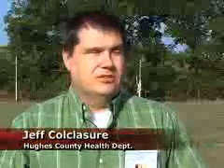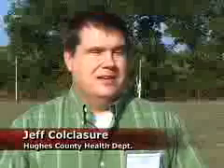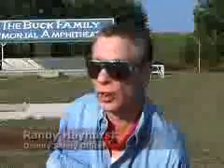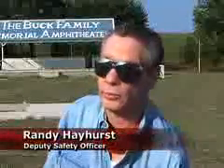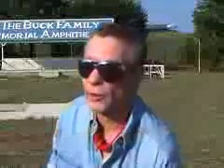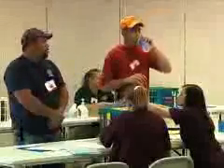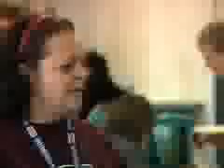Pandemic Readiness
Hughes County prepares for the worst as volunteers participate in a countywide pandemic readiness exercise.